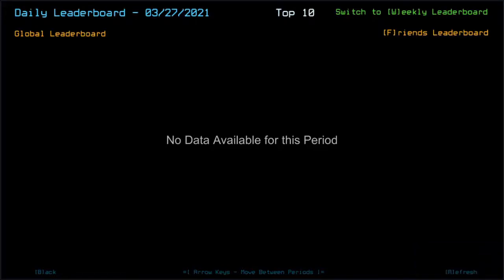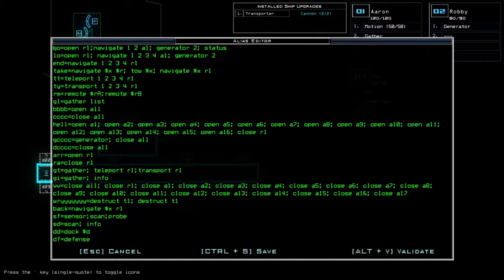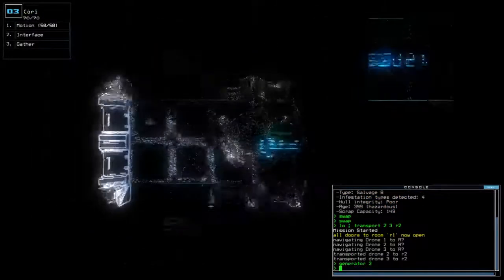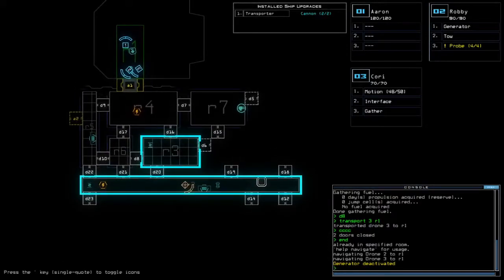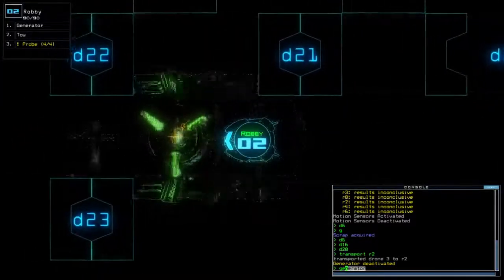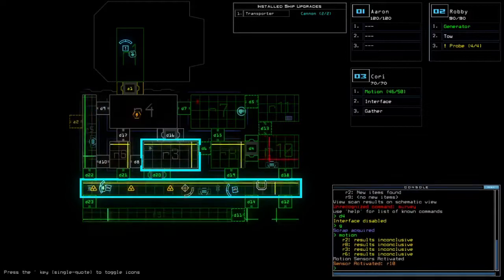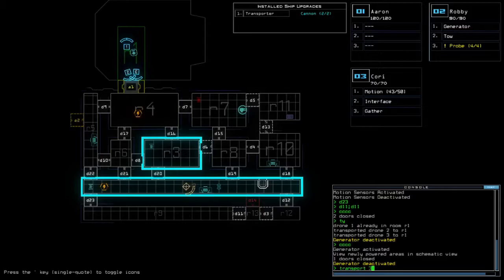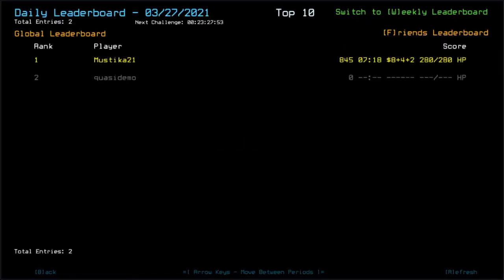Duskers Daily 27 Mar 2021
Inconsistent location to drop in, Transporter.